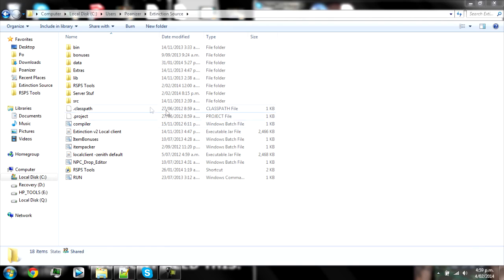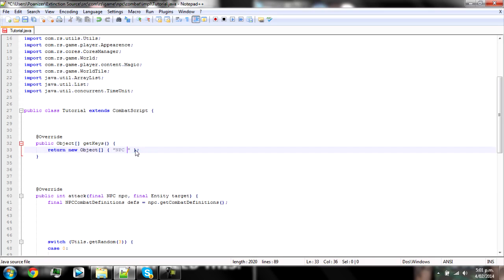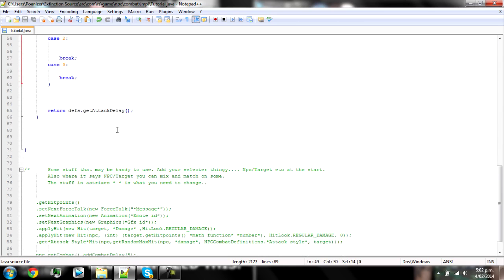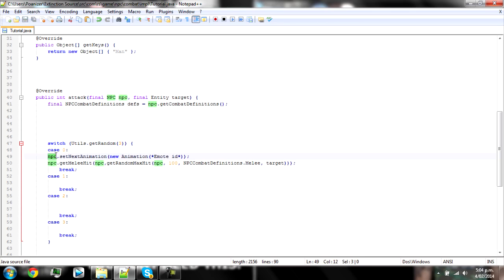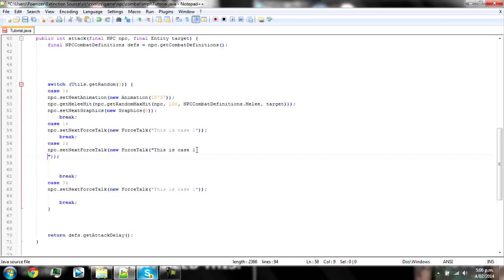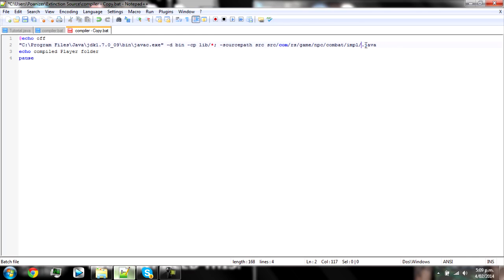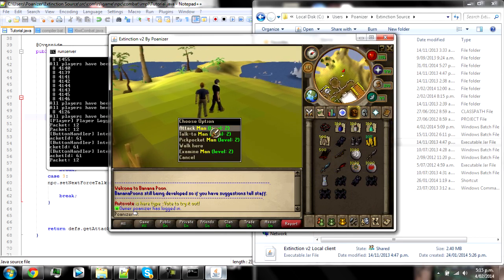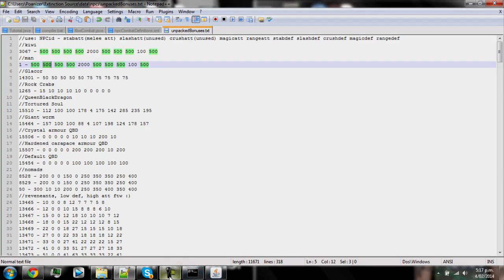RSPS 667 Tutorial 22?: Creating a Basic Combat Script + NPC bonuses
Shows you how to make a custom combat script. I will not be uploading often I just felt like this would add to the tutorials and sort of complete the "getting started" package.

So far I have covered...

setting up, giving owner, changing your background, changing home and name, spawning npcs, editing shops (ugh), fixing a few bugs, some security stuff and now your own bosses.

All these videos should hopefully help you making your own RSPS. So goodluck guys.

Tutorial Skips:
CB Script:00:00
Bonuses: 12:12